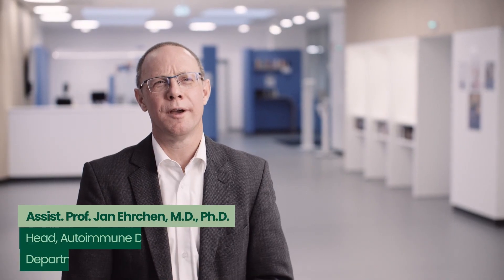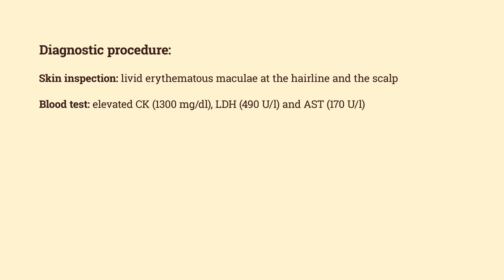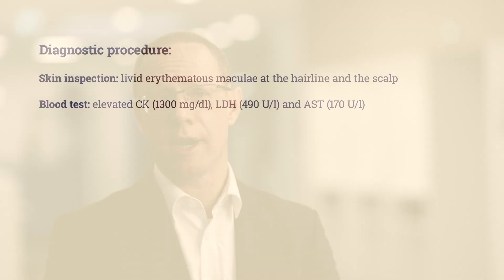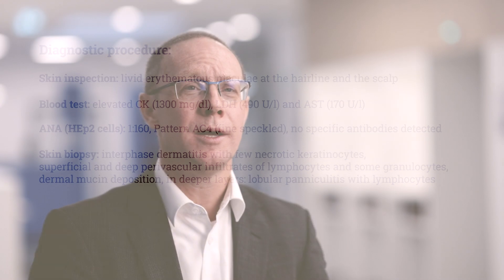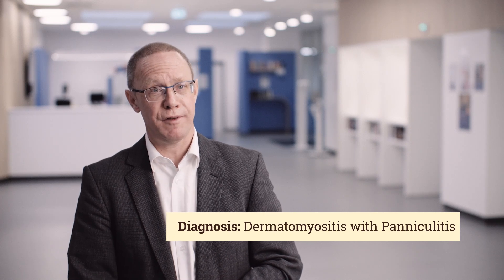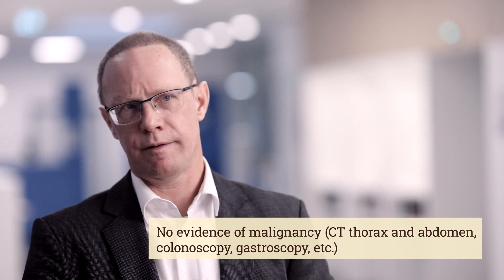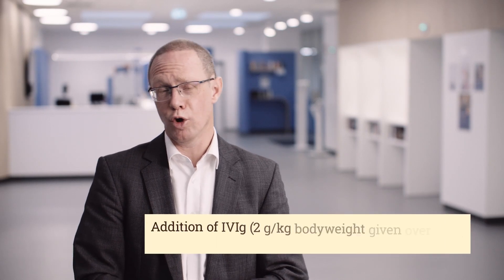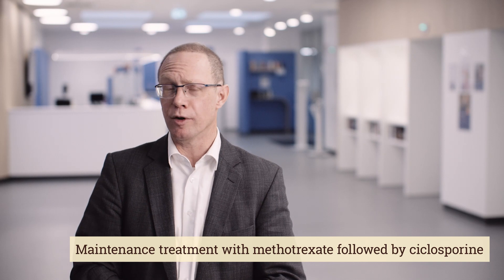Dermatomyositis with Panniculitis: a Case Report | Prof. Jan Ehrchen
Dermatomyositis is an immune-mediated myopathy characterized by chronic inflammation of the skin and muscles, leading to cutaneous rashes and progressive muscle weakness.

Prof. Jan Ehrchen, MD, PhD, presents here a peculiar Dermatomyositis patient who has been diagnosed and treated in his department.

Prof. Jan Ehrchen is Head of Autoimmune Diseases in the Department of Dermatology at the University of Münster, Germany. Prof. Ehrchen is specialized in the treatment of patients with autoimmune disorders affecting the skin.